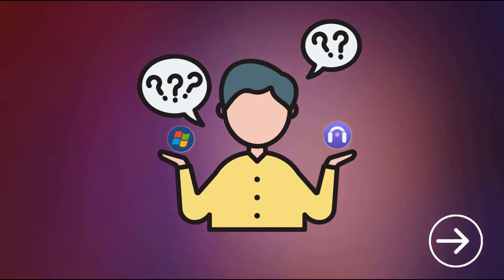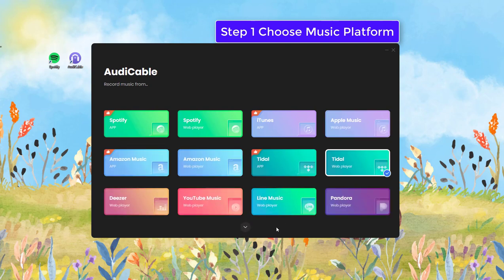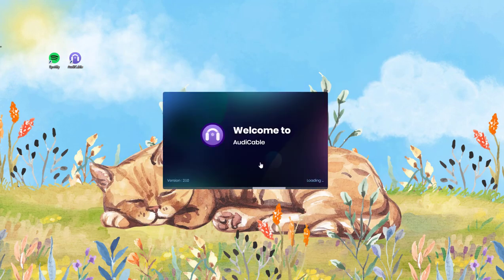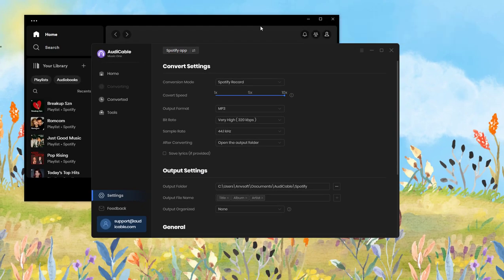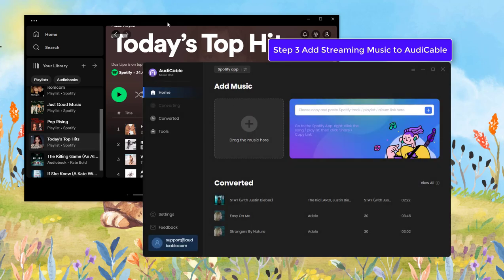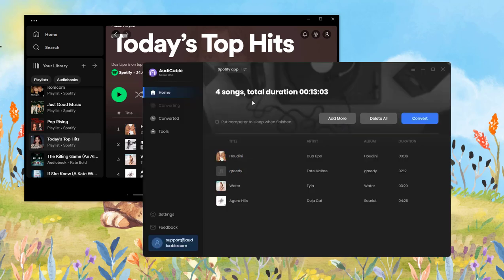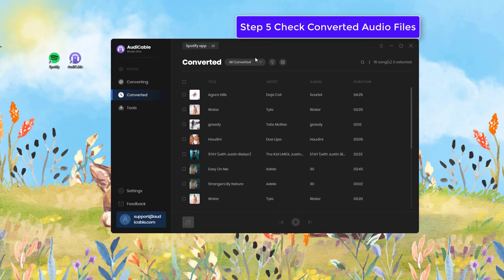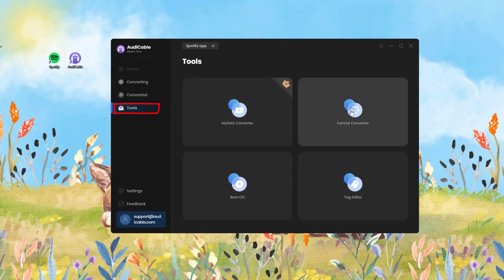How to Convert Music with AudiCable Audio Recorder for Windows - Works for V2.0.0 or Later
This video will demonstrate how to use the brand-new version of the AudiCable Audio Recorder. This process is easy. We'll start with an example of Spotify App Mode. If you don't install the streaming music app, just try the Web Mode.

Perform a few simple steps below:
00:42 - Step 1 Choose the Music Platform and Conversion Mode
01:12 - Step 2 Adjust Output Parameters
01:36 - Step 2 Add Music to AudiCable for Parsing
02:04 - Step 4 Start Music Conversion
02:17 - Step 5 Check Downloaded Audio Files

AudiCable is a comprehensive streaming music converter that converts music from various music platforms to local MP3/AAC/FLAC/WAV/AIFF/ALAC format.